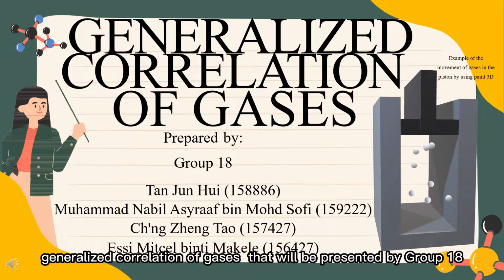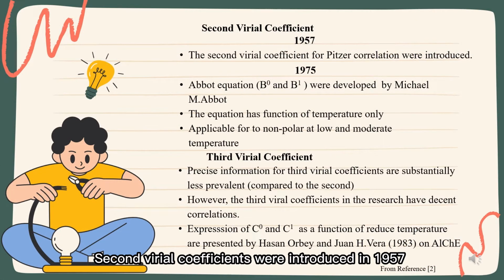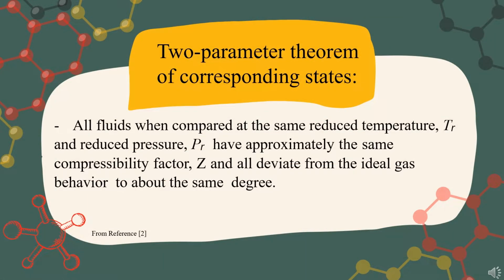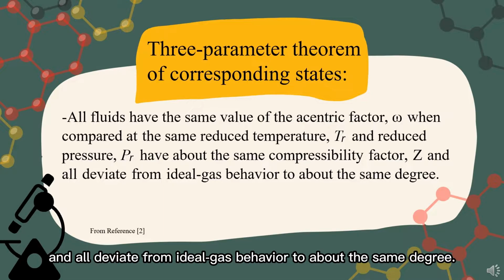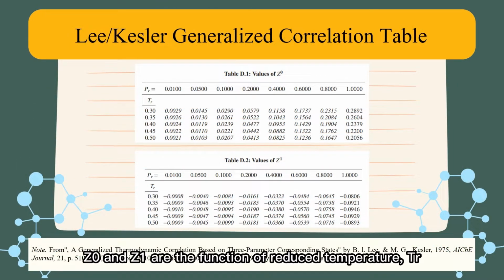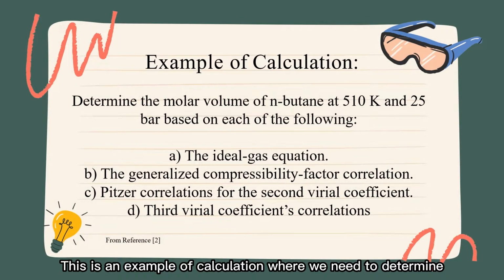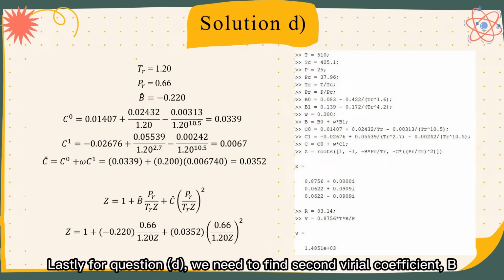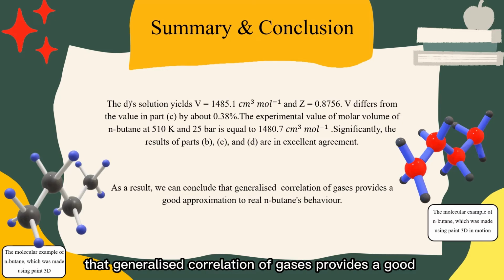Generalized Correlations for Gases EKC222 G18